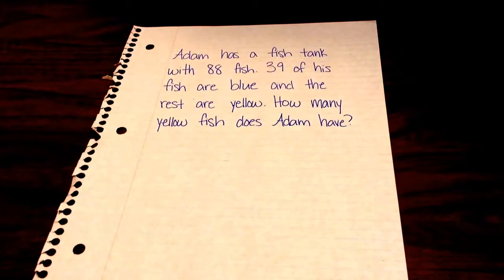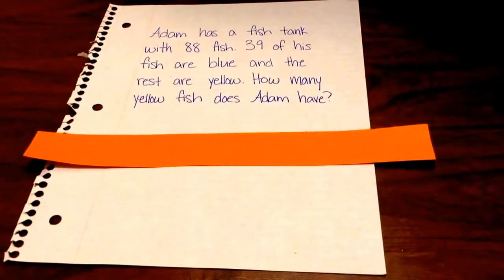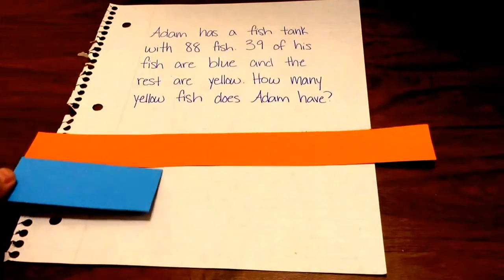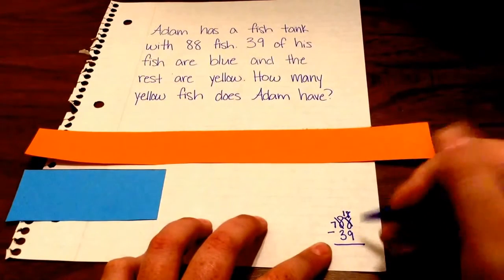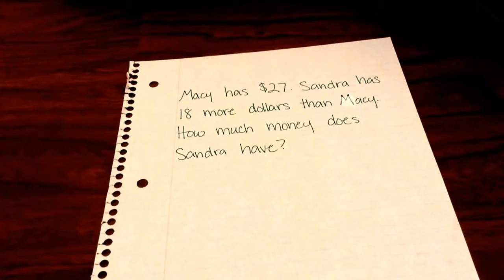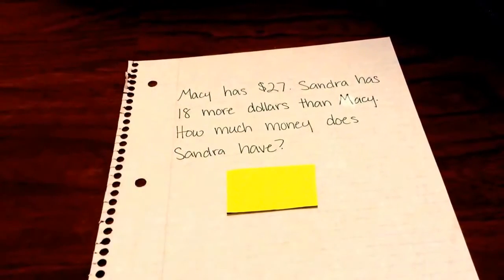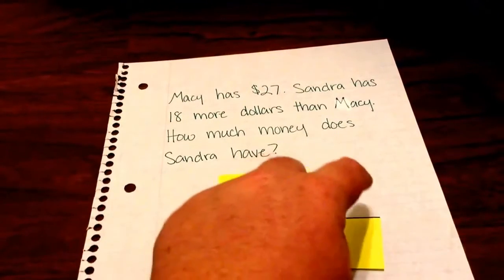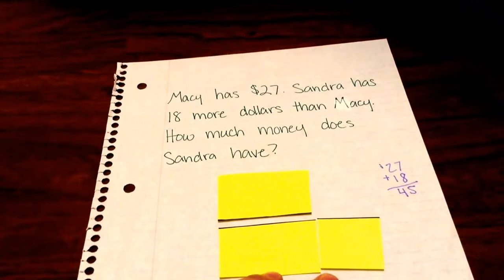Module 2 D & E